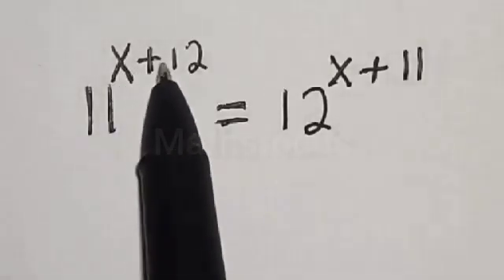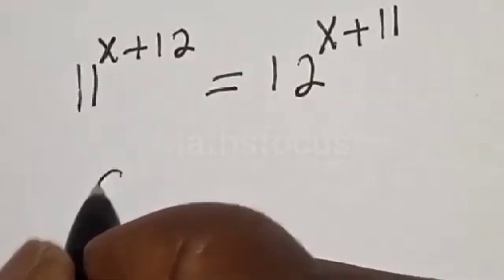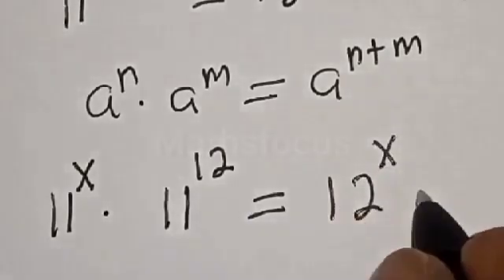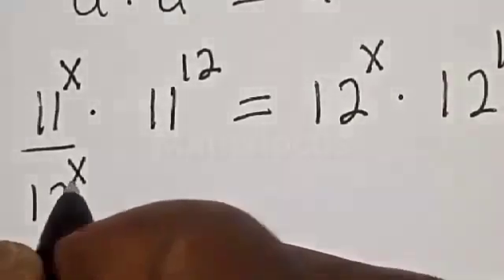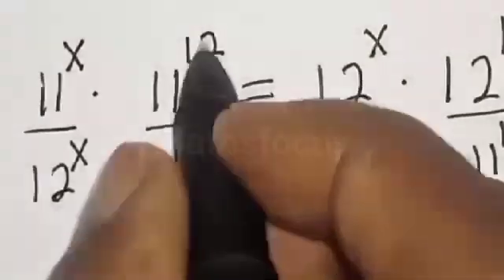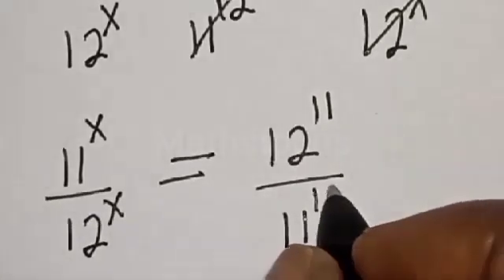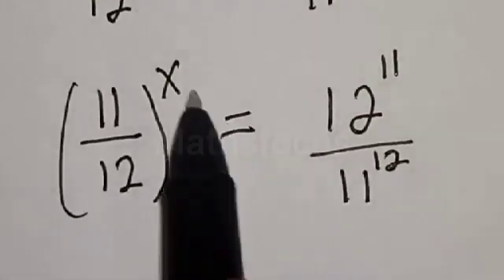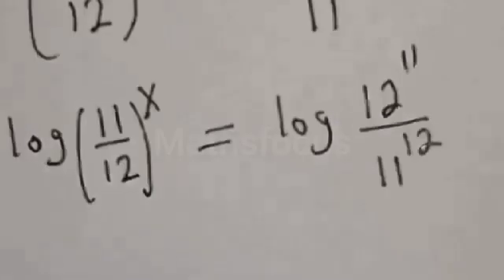Math Olympiad Preparation X=? | This Is Just The Best Trick.